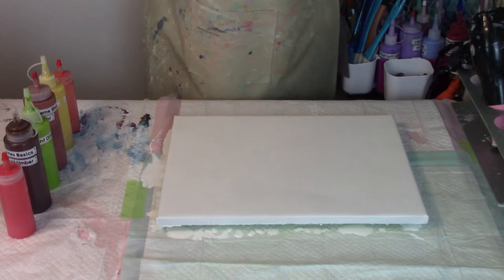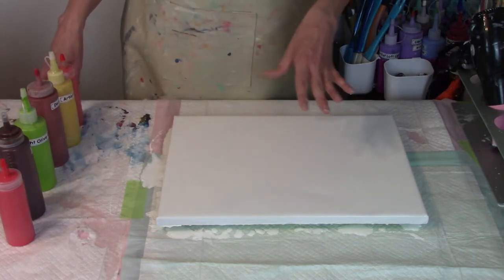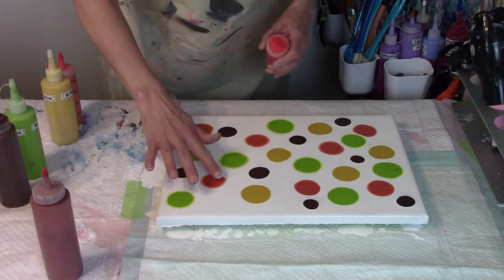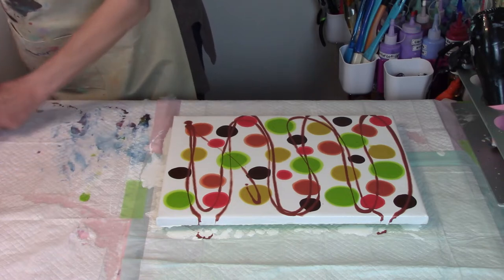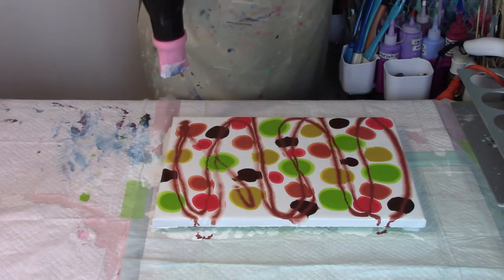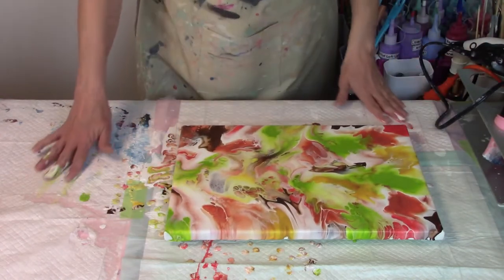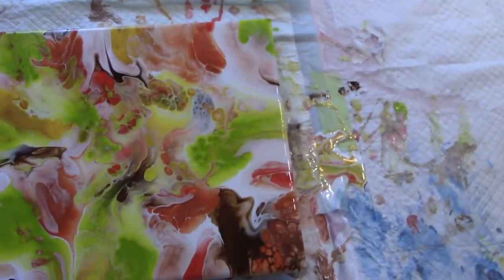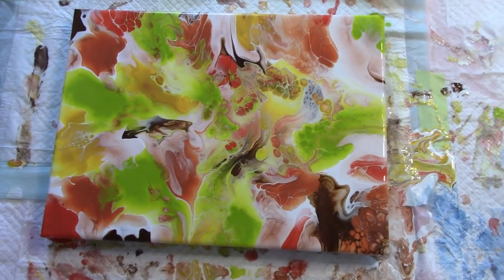Autumn Leaves!! Video #76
Hi, I'm Christy with CColeArtistry.  If you are a new You-Tuber, you may be wondering how to get started with Fluid art.  Check out my Video #1 Mixing Paint for the Dutch Pour Technique. Or my video #4 Sealing Acrylic Paintings.  My videos are about fluidart, acrylic paintings, acrylic pouring, pour painting, mixedmedia, and Dutch Pouring Techniques and much more.

Autumn Leaves!!  Video #76 is a mix of Fall colors dotted onto a 12 inch by 16 inch level 1 canvas.   The colors were accented with Copper and then blown about the canvas like leaves in the wind. This wonderous painting highlights the following Fall colors:

Deco Art Extreme Sheen:
 Copper
Liquitex Basics:
   Burnt Umber
Master's Touch:
Three self-mixed colors:  Burnt Orange, Dark Red, and Mustard Yellow.
Blickrylic Titanium White - Flood color

All of my paintings are avaialble on my website at:  ccoleartistry.com

I purchase my painting supplies from several retailers in my area;
Michael's, for canvases and Artists Loft and Liquitex Basics Acrylic paints, varnishes, People sticks for scraping the drips.
Hobby Lobby for Liquitex Basics and Master's Touch Acrylic paints, varnishes,  tongue depressers/popscicle sticks, used for scraping the drips.  And canvases, such as their new Paint Pouring canvases by Master's Touch.
Best Buy for all of my technology needs, such as; microphone, batteries, tripods, etc.
Note:  My Liquitex Basics High Gloss varnish is ordered from Amazon.